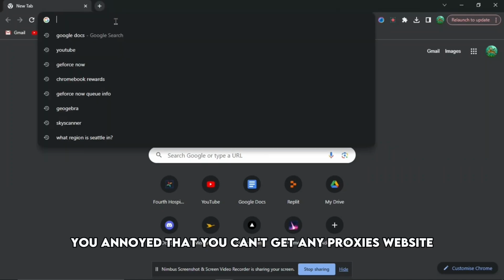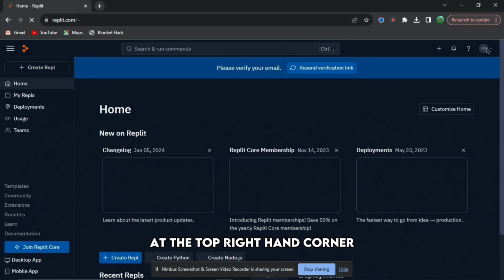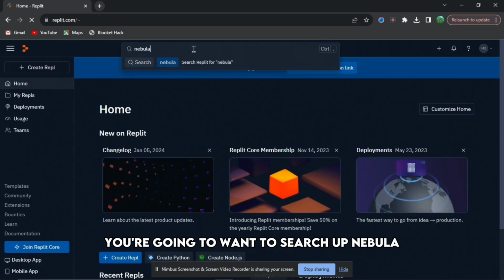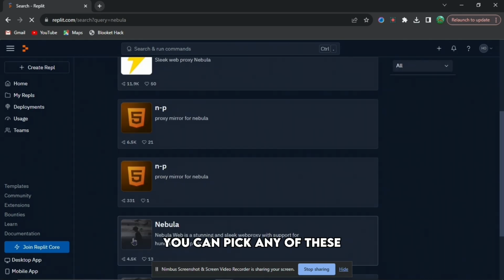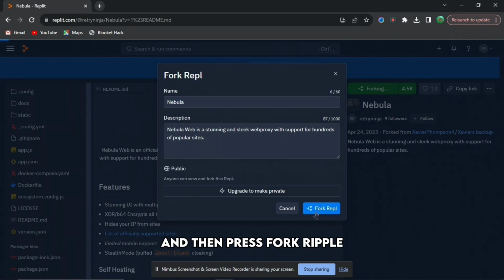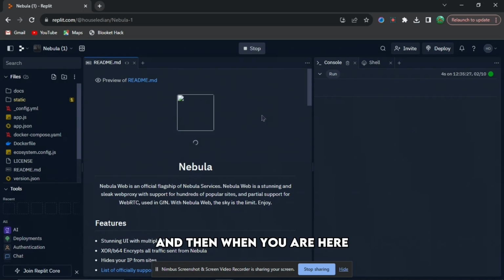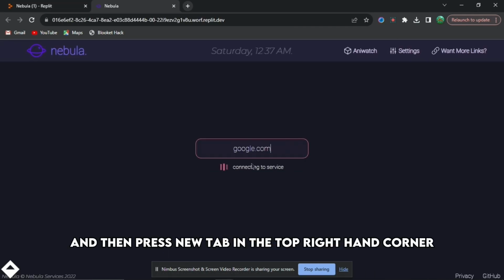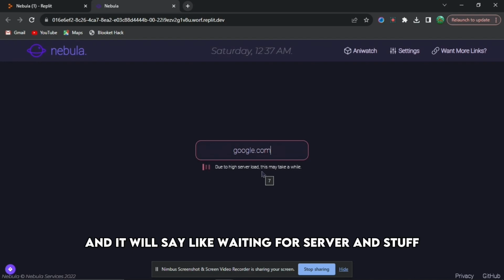100 BEST PROXIES FOR SCHOOL CHROMEBOOKS! *WORKING*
100 BEST PROXIES FOR SCHOOL CHROMEBOOKS! *WORKING*